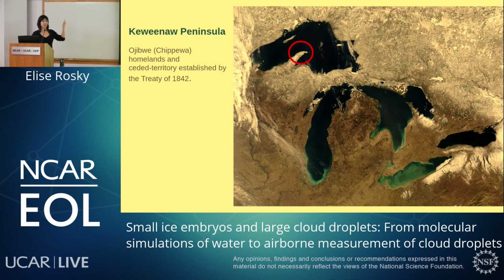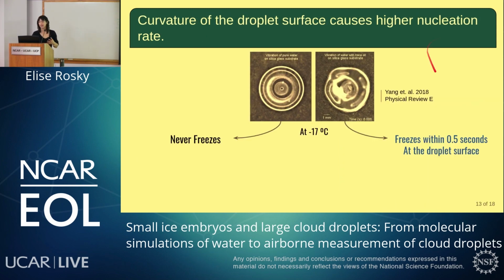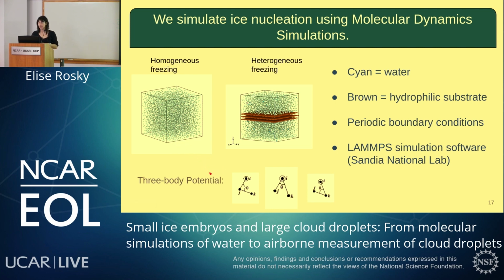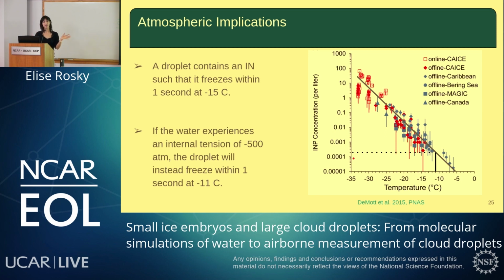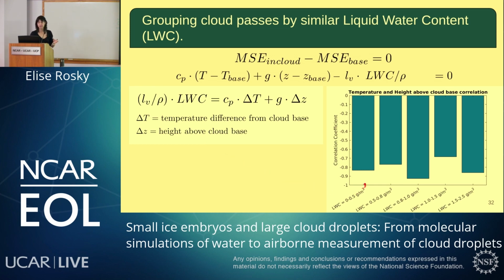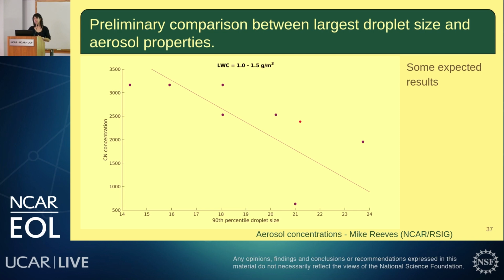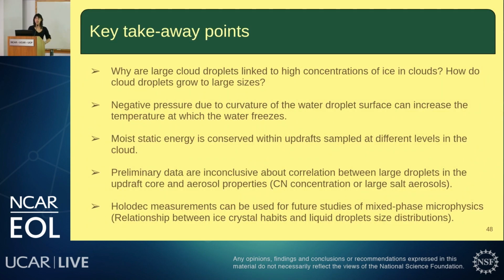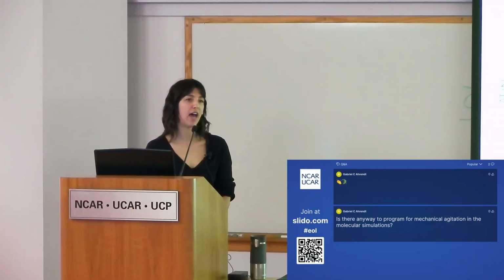Dr. Elise Rosky - 05/16/23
Please note the following seminar slide corrections:
At 5:51, in the nucleation rate equation, J, the term in parenthesis is negative (i.e. the constant C would be better represented as -C).
At 28:44, the variable labeled as "saturation vapor pressure" should be labeled "saturation mixing ratio".

TITLE: Small Ice Embryos and Large Cloud Droplets: From molecular simulations of water to airborne measurement of cloud droplets

SPEAKER: Dr. Elise Rosky - NCAR ASP Graduate Student Visitor Program (Michigan Tech)

ABSTRACT:

 In-situ cumulus measurements indicate that the appearance of ice is associated with the presence of large cloud droplets (hundreds of micrometer diameter). However, understanding the pathways to achieve large cloud droplets has been elusive, and ice nucleation mechanisms themselves are not understood on a molecular level. This seminar will cover two very different topics that are motivated by the need to better understand these two processes independently.

First, molecular dynamics simulations of ice nucleation show that one mechanism of increasing nucleation rates in water droplets is through the presence of tension within those droplets. I will discuss these results and the potential implications for atmospheric ice nucleation.

Second, I will share preliminary analysis of cloud microphysics within cumulus sampled by the NCAR GV during the SPICULE field campaign. The HOLODEC-II and other in-situ probes will be used to investigate where and how the largest droplets in these clouds are formed.